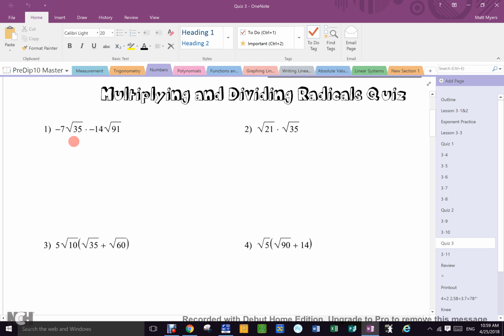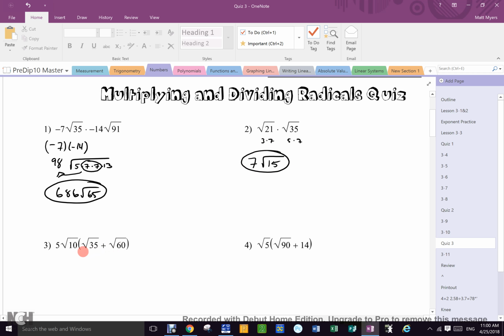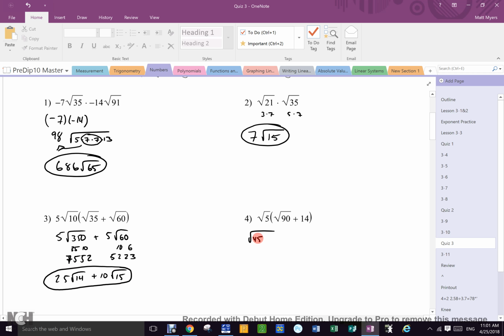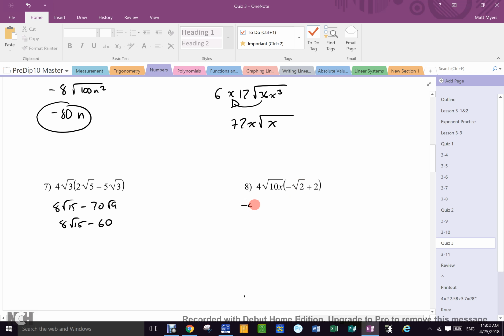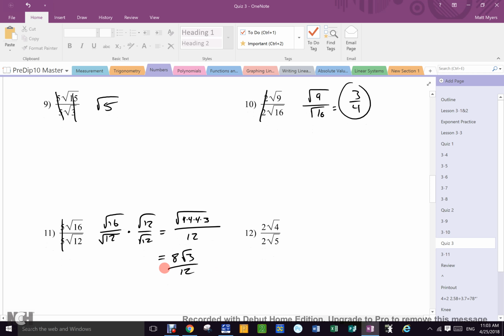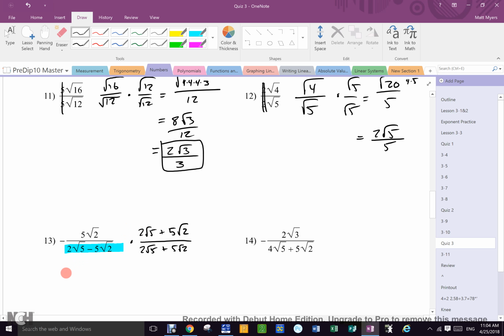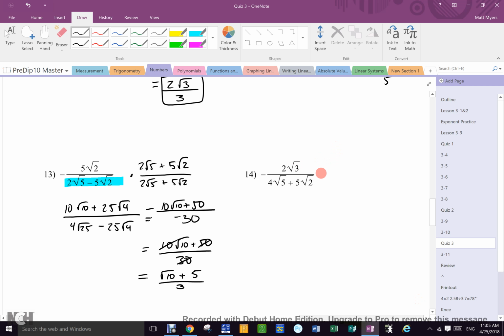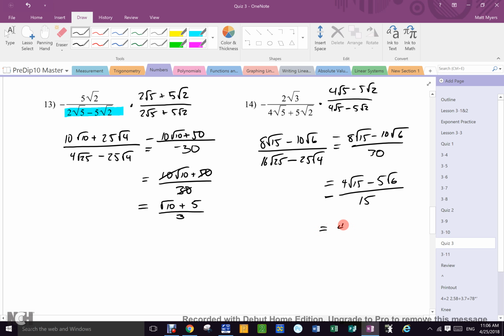April 25 Block B Multiply and Divide Rads Quiz KEY